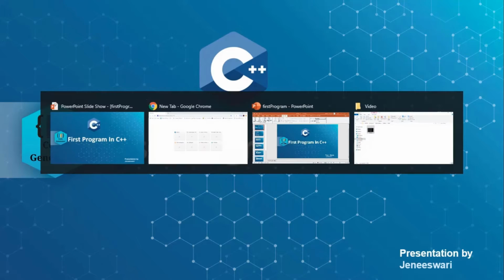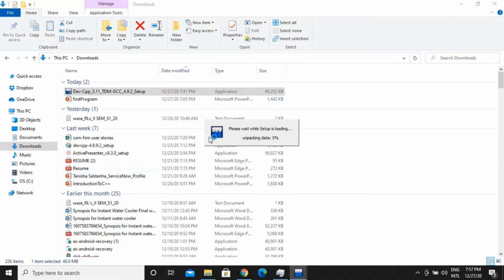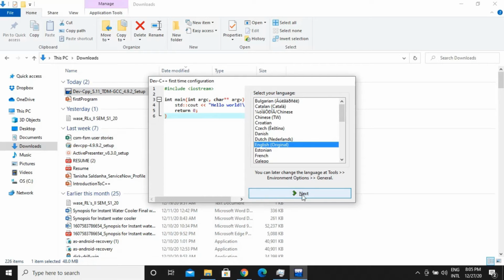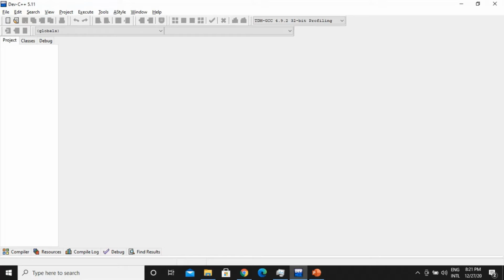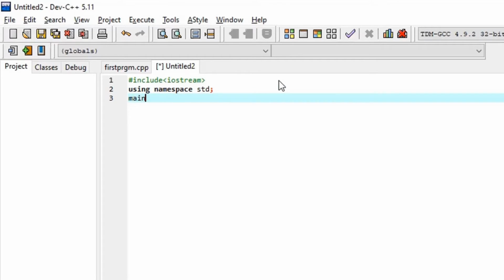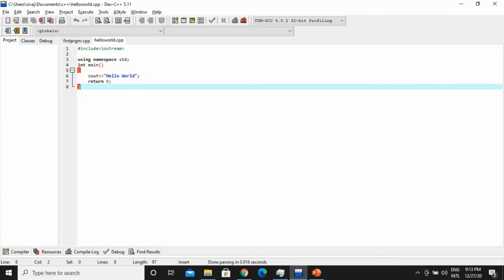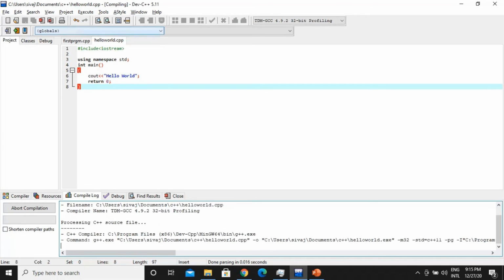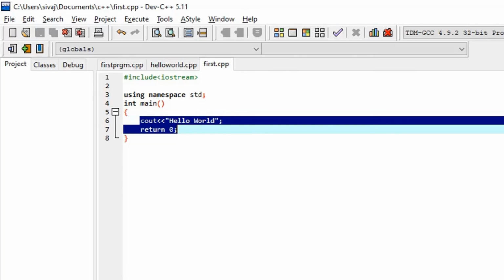How To Download Dev C++ For Windows | Hello World Program In Dev C++ | C++ Tutorial | #2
Hi Guys!!!
As we all know that C++ is an newly emerging coding language.
So we decided to give you some knowledge about C++ basic tutorial.

In this  video you will see how to download and  install dev c++  and  we will print  our first  "Hello World!"  program
hello world

Upgrade yourself with C++ skills!!

1. c++ hello world tutorial
2. first c++ program
3. c++ hello world
4. hello world program
5. dev c++ beginner
7. how to download dev c++ for windows 10
8. how to install dev c++ in windows 10
9. dev c for windows 10
10. dev c download
11. dev c++ download
12. dev c++
13. How to download and install latest dev c++ ide on windows 10
14. c++ hello world tutorial
15. first c++ program
16. c++ hello world
17. hello world program
18. dev c++ beginner
20. how to download dev c++ for windows 10
21. how to install dev c++ in windows 10
22. dev c for windows 10
23. dev c download
24. dev c++ download
25. dev c++
26. How to download and install latest dev c++ ide on windows 10